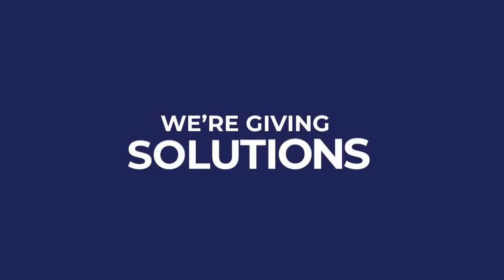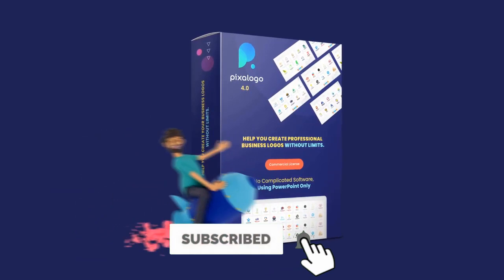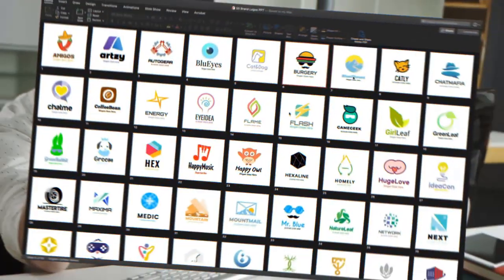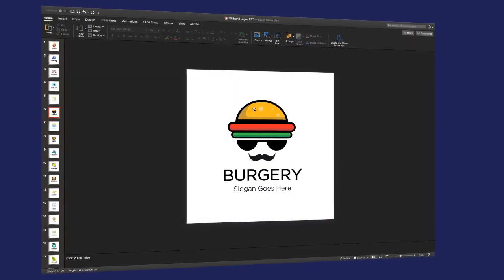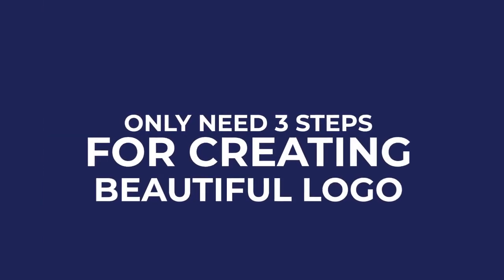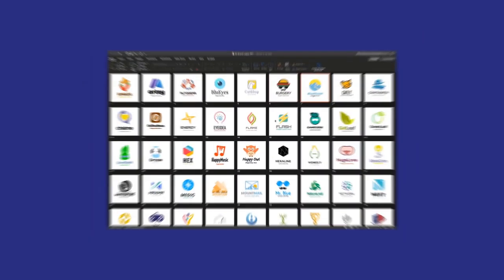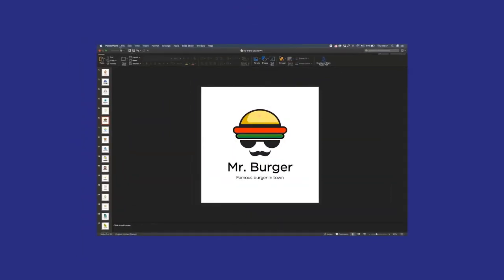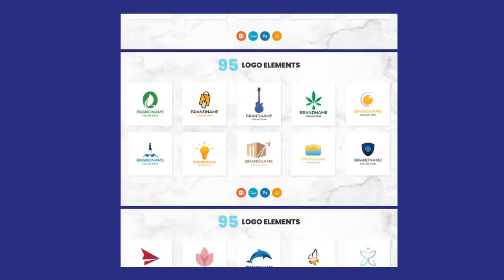PixaLogo 4.0 Review | Create Professional Business Logos In Minutes